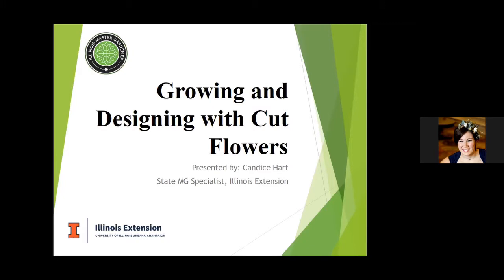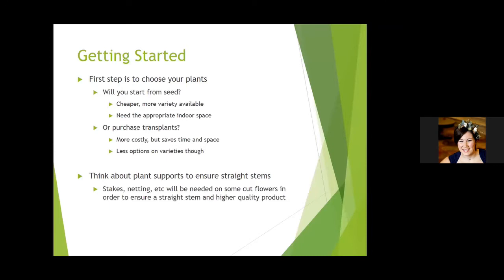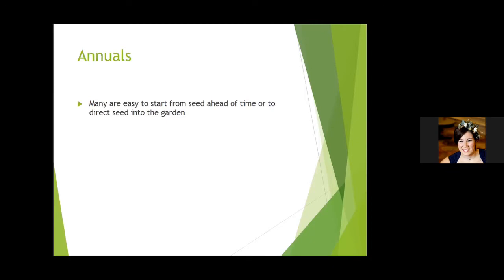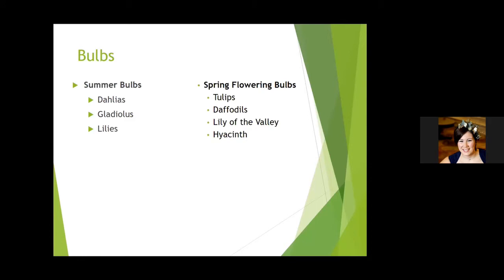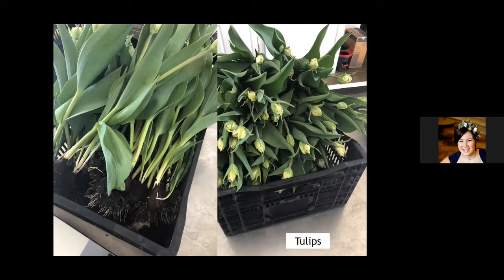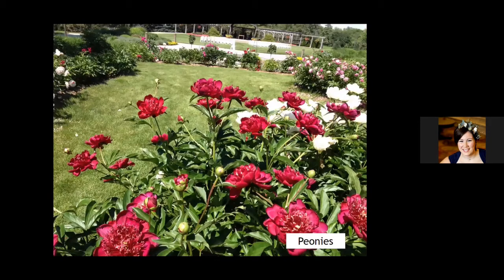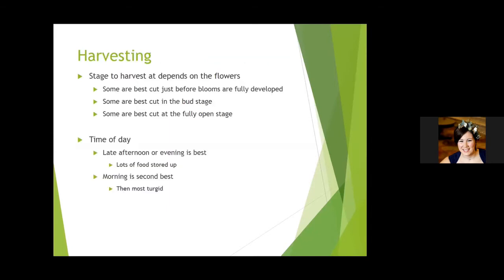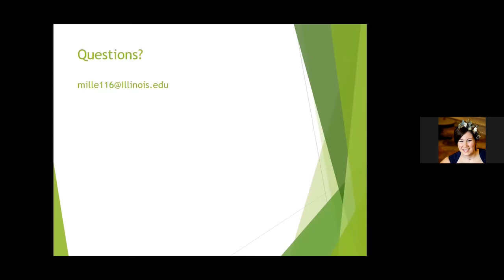Growing and Designing with Cut Flowers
The presentation was part of the Weekend Gardener March 2021 program.

Join University of Illinois State Master Gardener Specialist, Candice Hart, to learn how to grow a variety of cut flowers here in Illinois, the benefits of having cut flowers in the garden, and how to condition them to be long-lasting. Hart will discuss her all-time favorite flowers to grow and demonstrate a quick and easy flower arrangement.